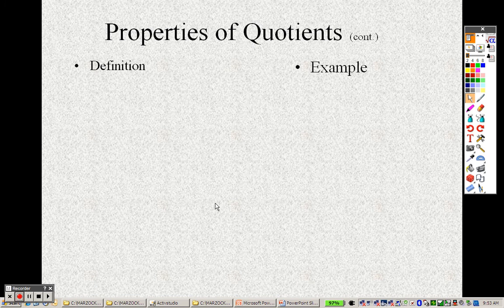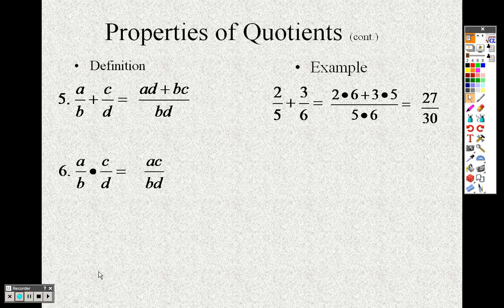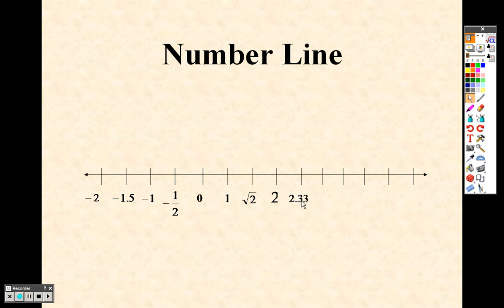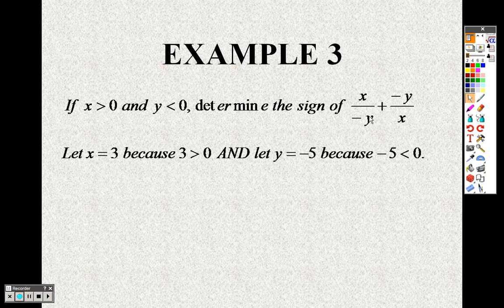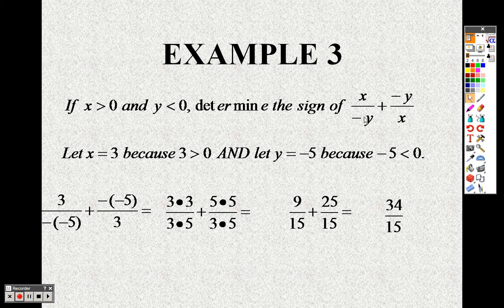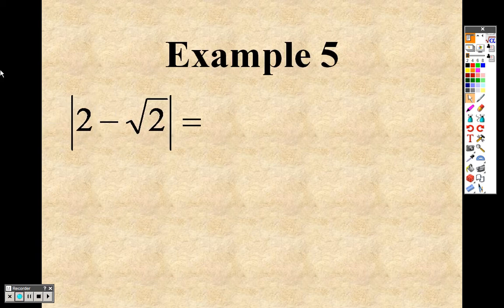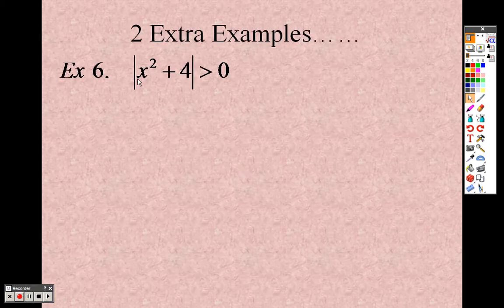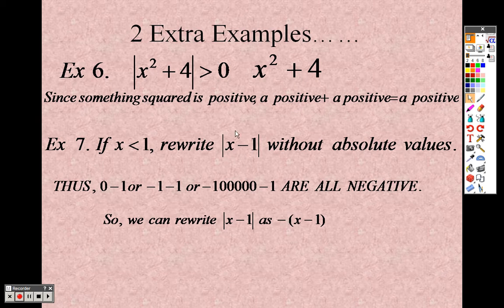Trig P.2 Lesson Part 3 Real Numbers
Students will review real number concepts, absolute value, and scientific notation to once again regain and foundation for their algebra concepts.